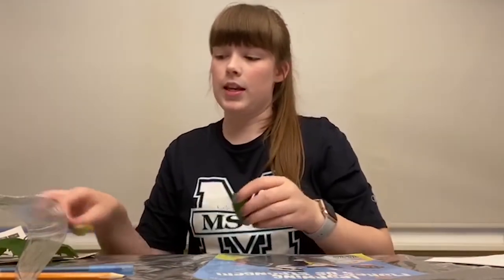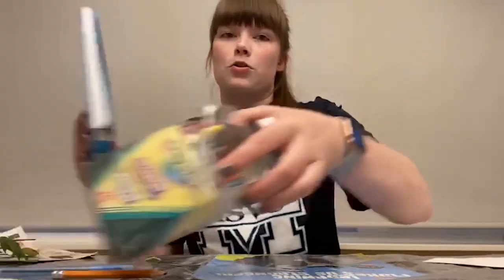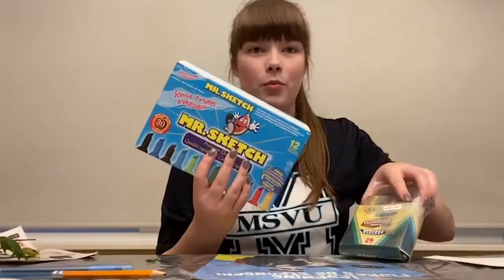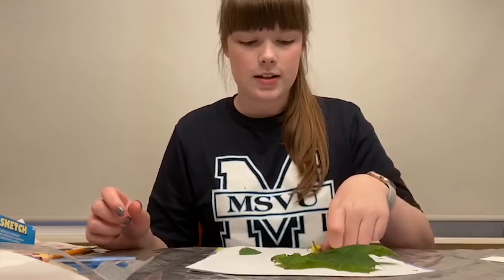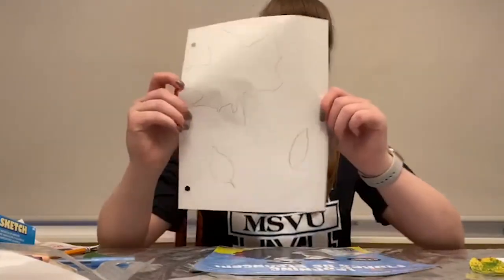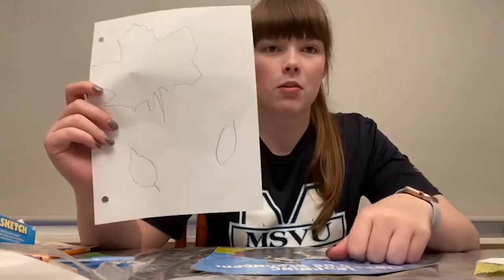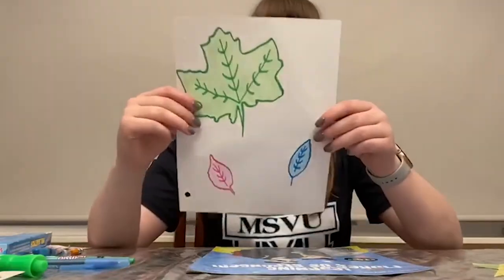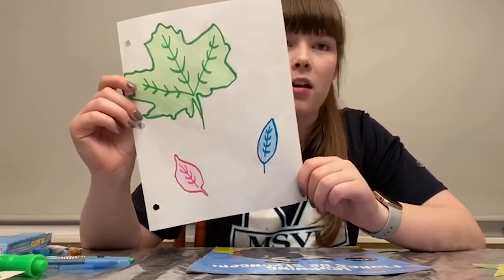MFC Kids - Leaf Art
MFC Kids - Nature: Leaf Art

Supplies:
• Leaves
• Paper
• Pencil
• Markers, crayons OR colouring pencils